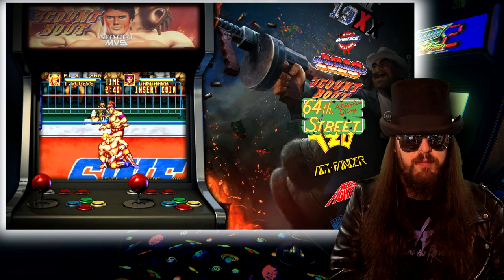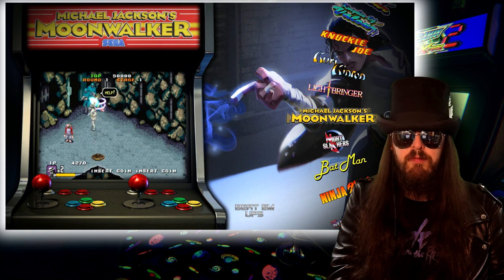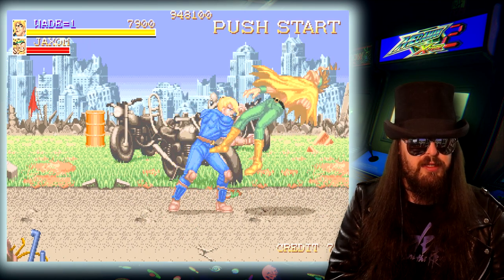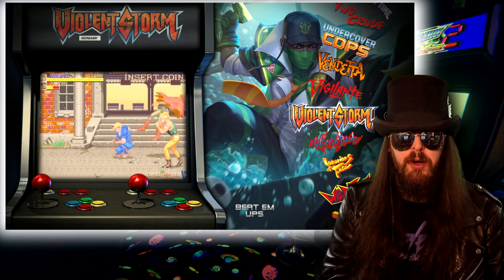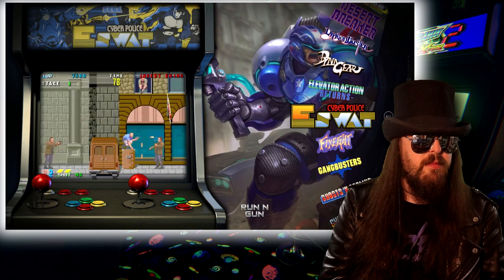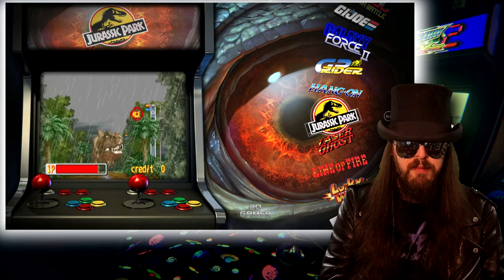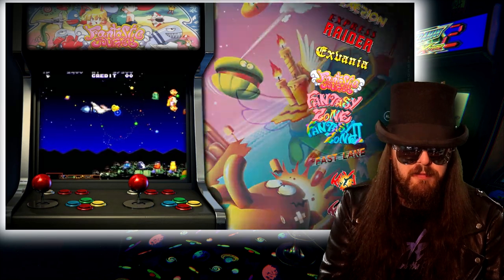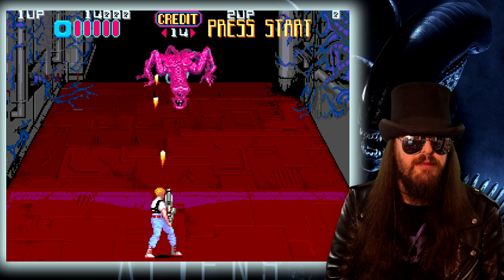COIN OPS NEXT ARCADE FRONT END | Power Metal Gamer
What's up folks and welcome back to a long awaited episode of Power Metal Gamer. Today we're gonna look at the awesome home arcade front end for PC called Coin Ops Next Arcade Editon. (That's a whole lotta words to swallow) . Worry not though.. This is probably the best looking font end available to us and guess what? IT'S 100% FREE TO DOWNLOAD!! (Links below)
Firstly make sure you have some sort of torrent downloader like uTorrent
the magnet links to the downloads are on ArcadePunks
Now to extract the files from the folder you'll need WinRar

Outro theme
Golden Axe by Aki Jarvinen

Also follow PMG over on Facebook, Twitter and Instagram at
powermetalgamer @ instagram